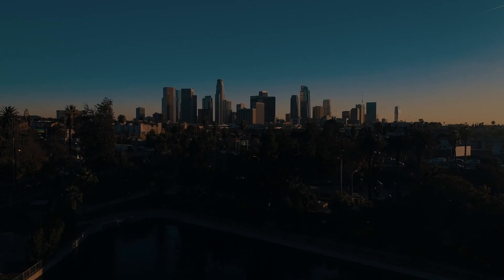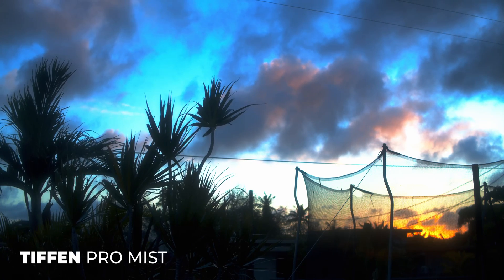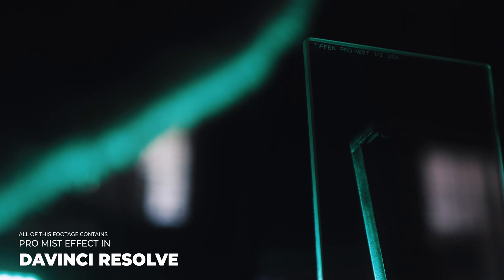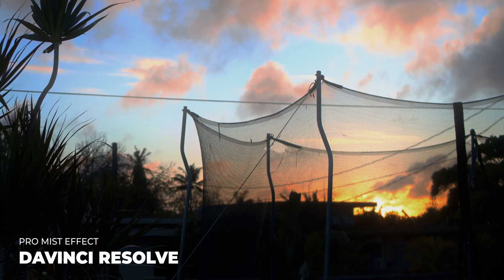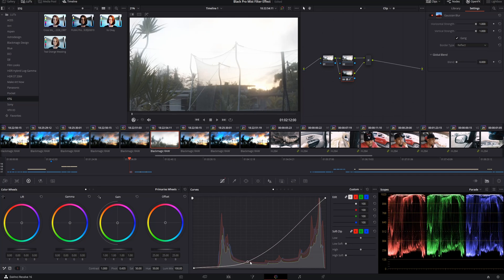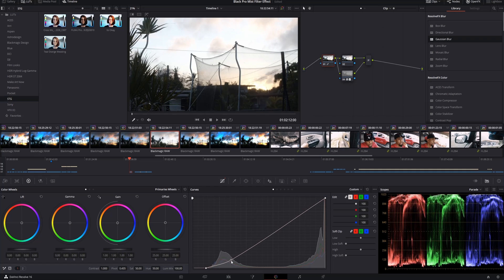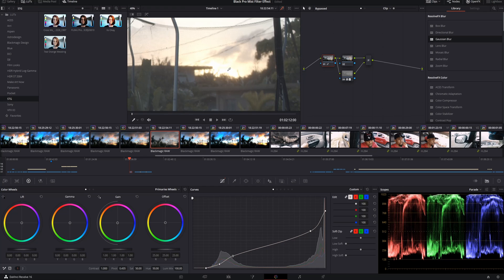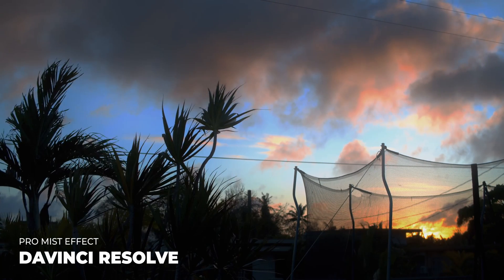Black Pro Mist Filter Effect | Do It In Davinci Resolve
Go straight into tutorial: 3:04
Most film sets utiilize the Black Pro Mist Filter in front of the lens to knock off digital sharpening introduced by the high resolution sensors in today's cameras. These filters can be pricey. While you save up for one learn how you can emulate a similar effect within Davinci Resolve.
Tiffen Black Pro Mist Filter 1/8
Tiffen Black Pro Mist Filter 1/4
Tiffen Black Pro Mist Filter 1/2
Graded using Davinci Resolve 16 Studio
Website Designer: Shane Gillins @stgfilmmakers
How to support STG future video content creating endeavors:
Timecode:
0:00 Intro
3:04 Start of Tutorial